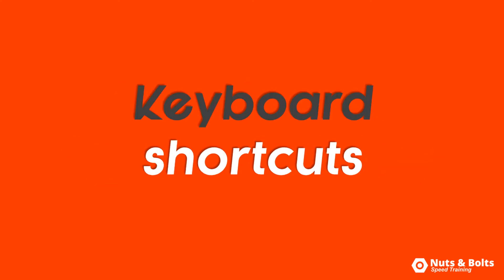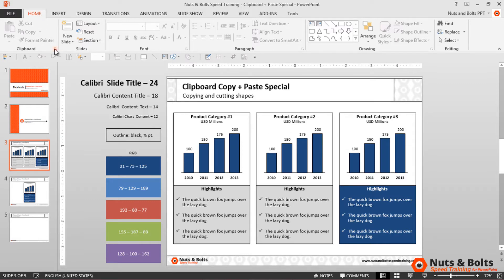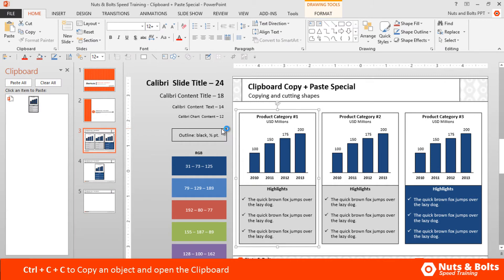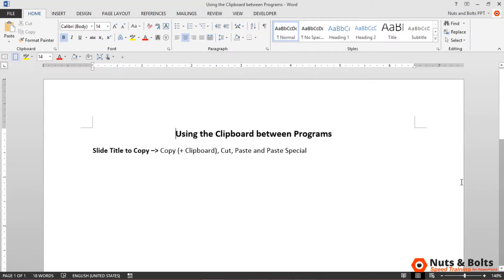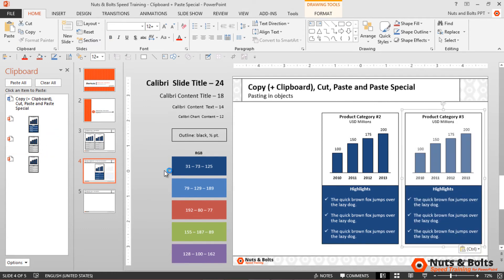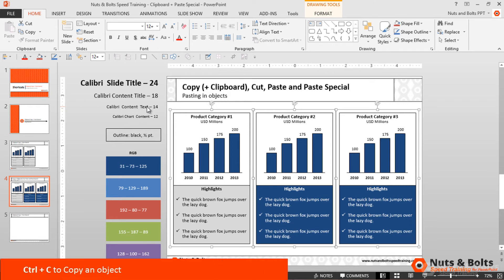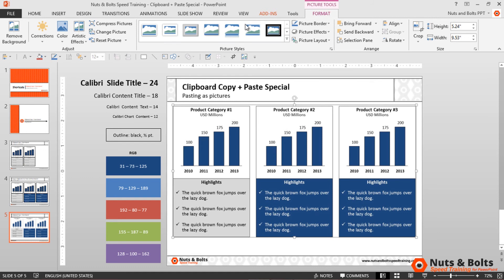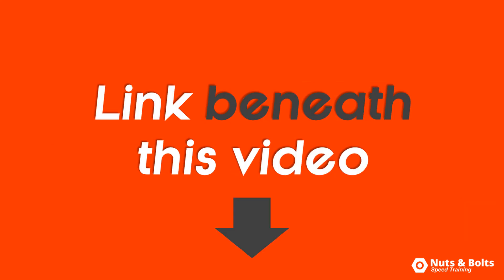How To Paste Special Using Keyboard Shortcuts (CTRL+ALT+V)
The cut, copy and paste shortcuts are ones that everyone should learn. You can also unlock your clipboard shortcut too.

- Clipboard Shortcut – CTRL+C+C
- Paste Special Shortcut – ALT+SHIFT+V
- Cut Shortcut - CTRL+X
- Paste Shortcut - CTRL+V

The Clipboard shortcut extends the functionality of the normal Cut, Copy and Paste shortcuts.

First off, to turn the Clipboard copy shortcut on, you need to first navigate to the Home Tab, open up the Clipboard window using the downward diagonal facing arrow in the Clipboard group on the ribbon, open up the options at the bottom of the Clipboard window and make sure that the below selection is turned on:

“Show Office Clipboard When Ctrl+C Pressed Twice”

Once that option is on, you can open the clipboard by holding the CTRL key and hitting the ”C” key on your keyboard twice…so it’s a little bit different than the option dialog tells you.

What the Clipboard allows you to do is collect up to 24 different objects from ANYWHERE using the CTRL+C to copy or CTRL + X to cut keyboard shortcuts.

And by ANYWHERE, that includes the entire Microsoft suite, webpages, other programs...everywhere that you can copy things from.  So, you can grab things in other PowerPoint presentations, Word Files, from webpages, etc.

The Paste Special shortcut (CTRL+ALT+V) allows you to paste objects as different picture formats, including the MetaFile format, which is the trick to breaking tables and graphs apart. Once you’ve pasted as a MetaFile format, simply ungroup (CTRL+SHIFT+G) twice, and the objects break apart.